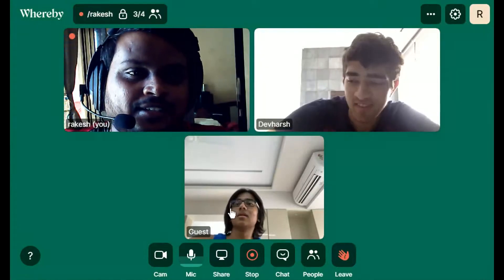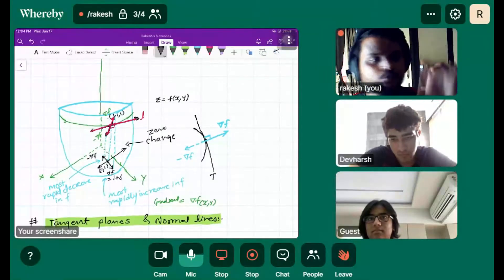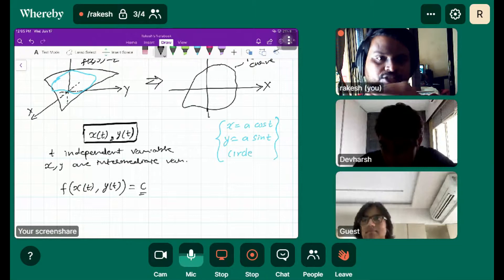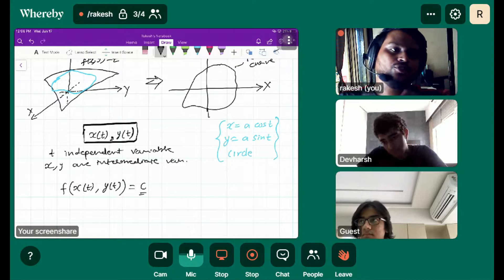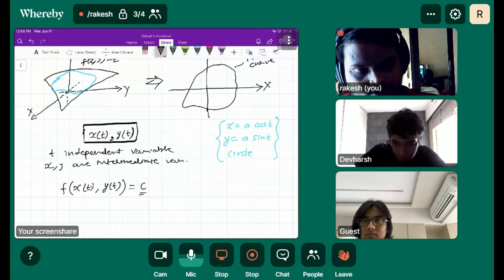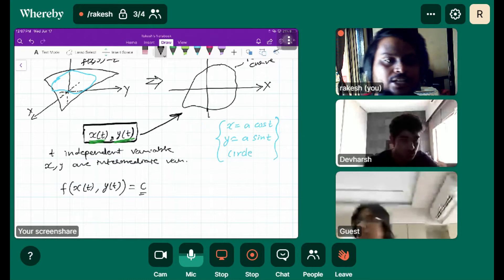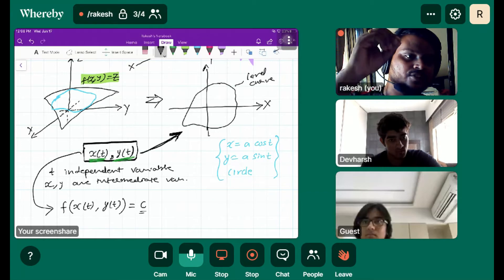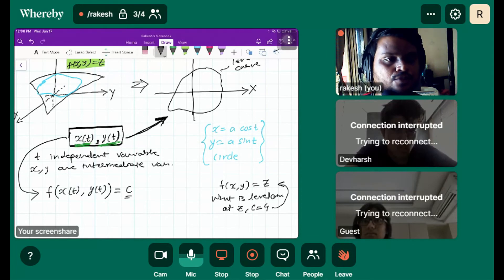Engineering | Undergraduate Math | Tangent plane 2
Calculus-3 By Professor R V Jha